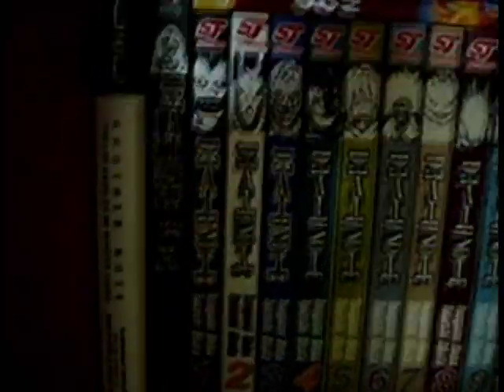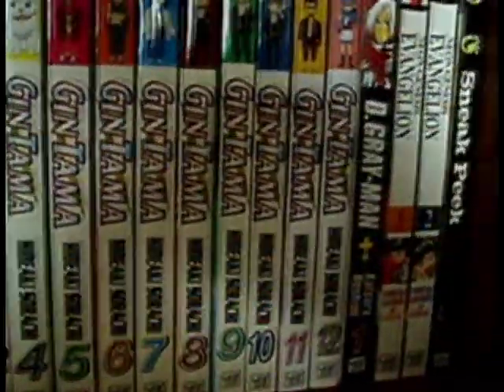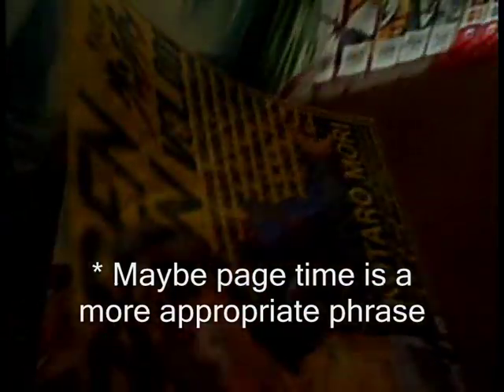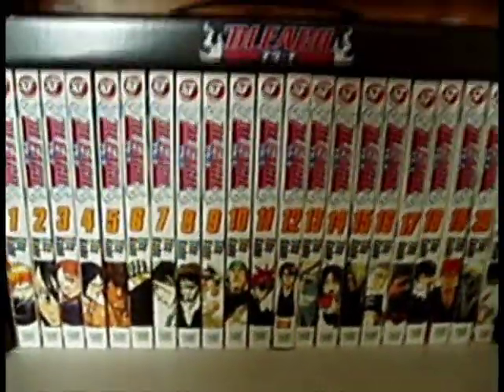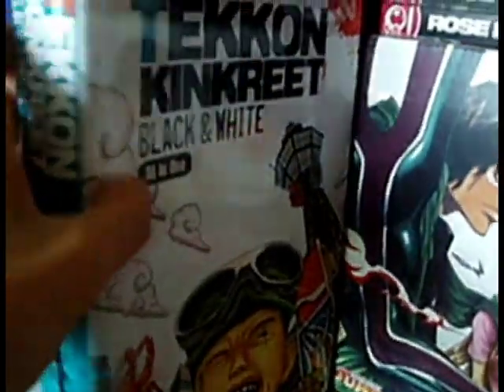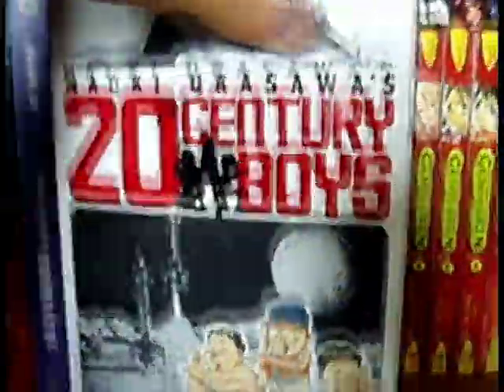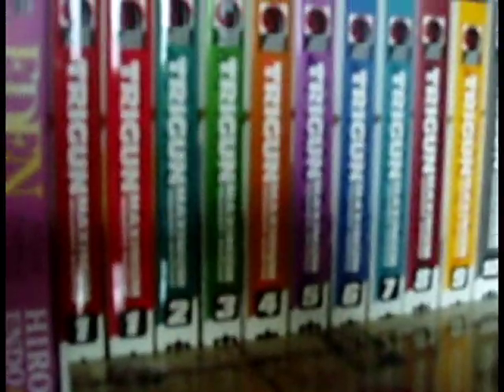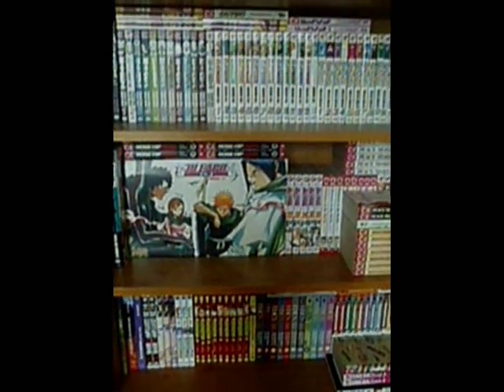My Manga Collection (19/06/09)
My manga collection as of 19/06/09

I have 165 manga volumes
170 including my preview books and novels